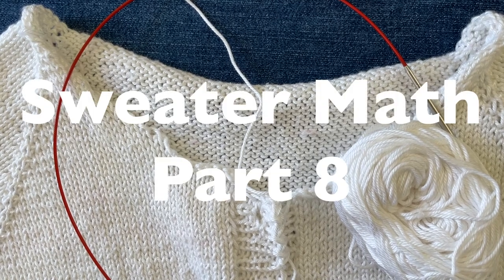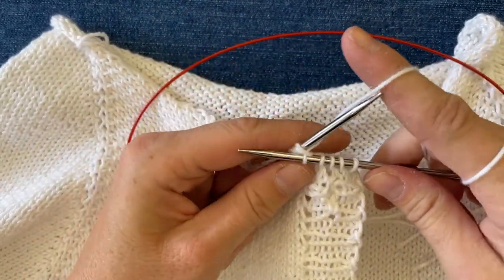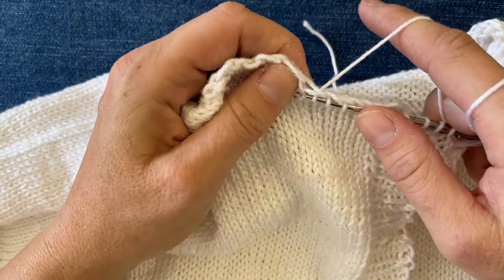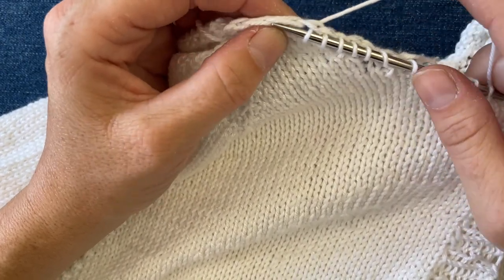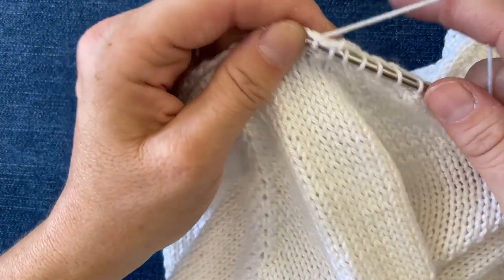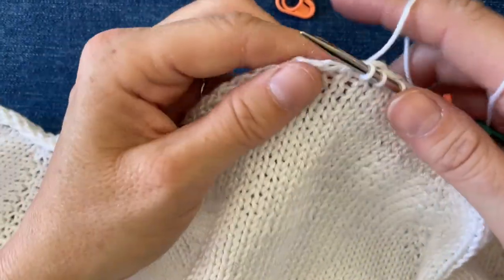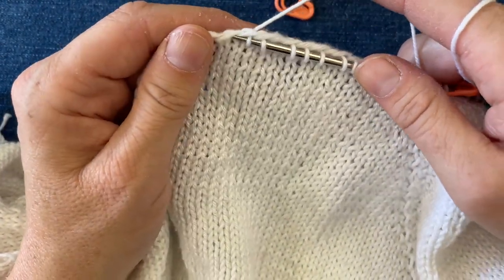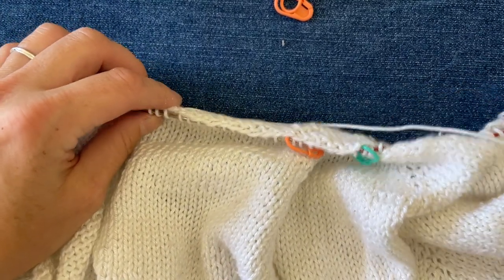Sweater Workshop Part 8: Picking up stitches along a curved neckband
Melissa shows you how to pick up stitches along a curved neckband in this final installment of our sweater series!